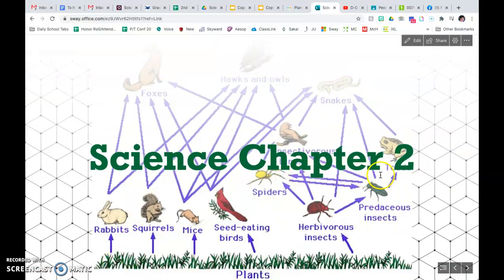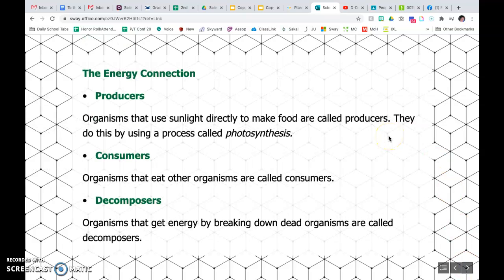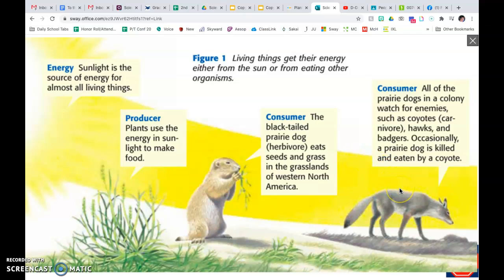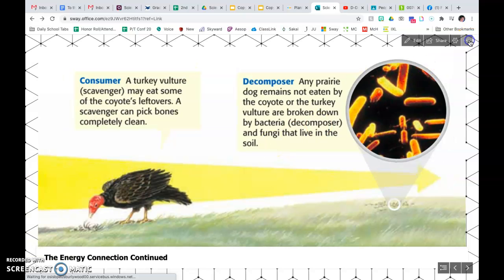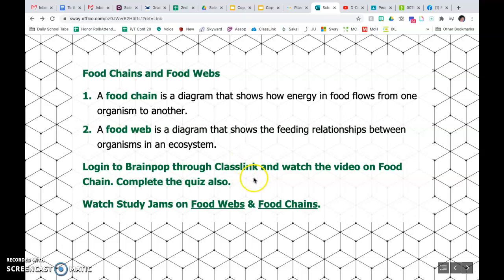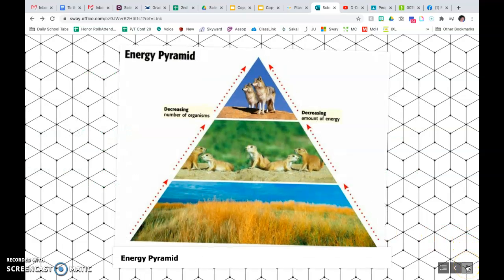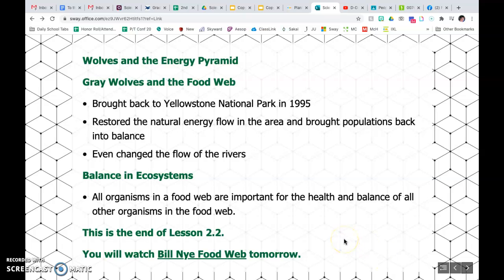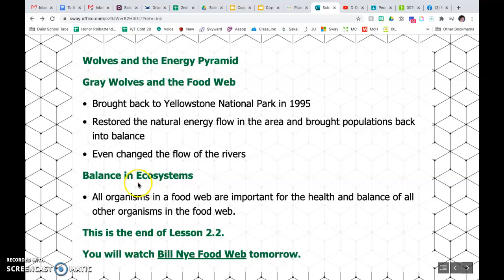Science Lesson 2.2